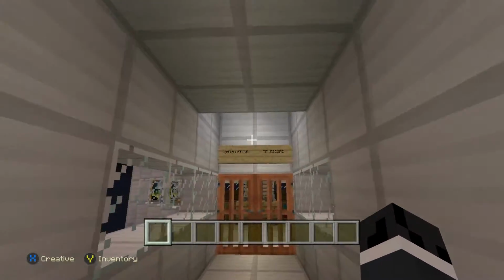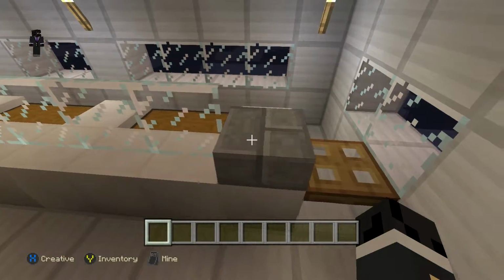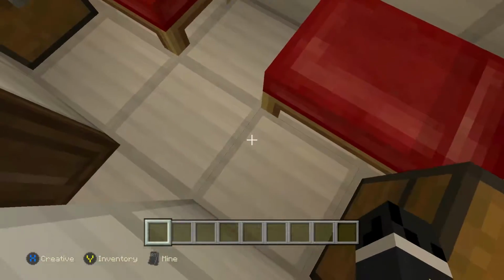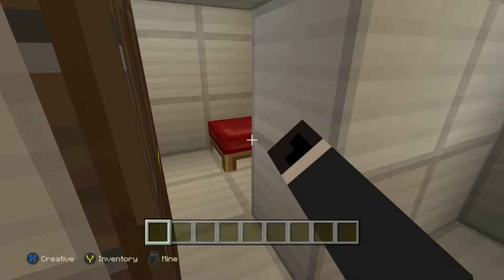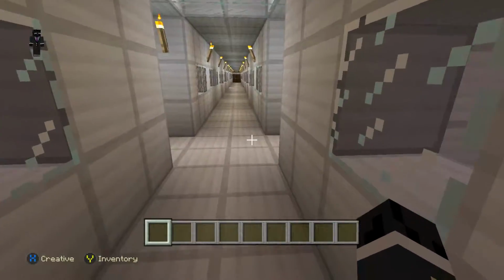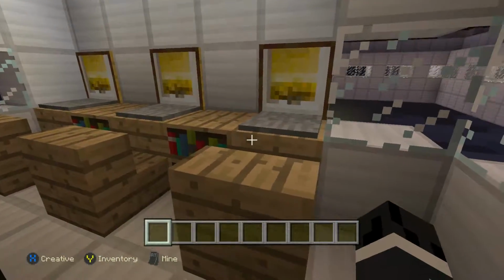MEGABUILDS EP 8:Space Station/Telescope